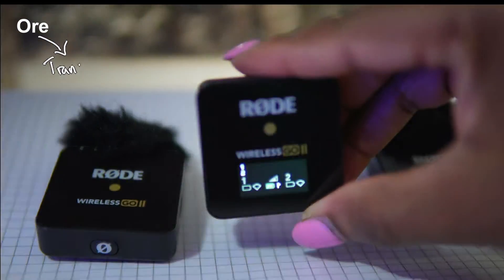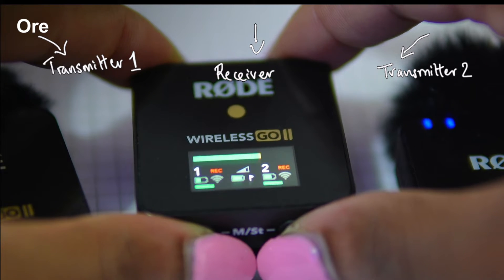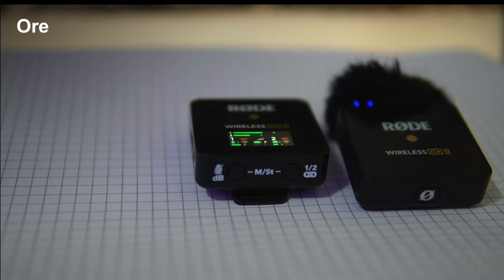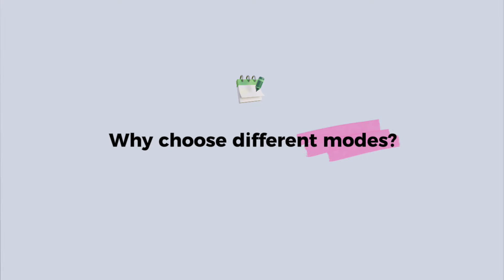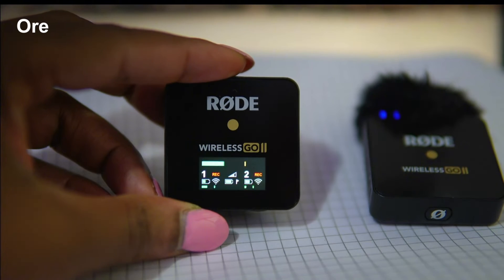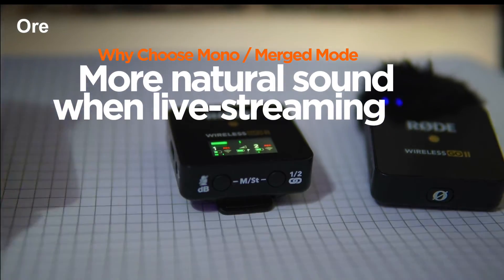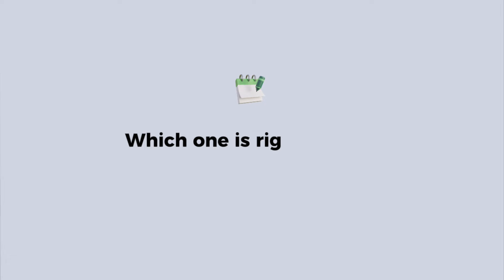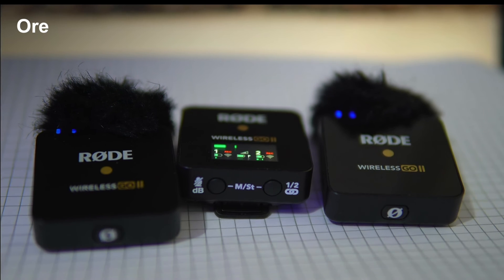Rode Wireless Go 2 Recording Modes - Mono Vs Stereo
In this video we explore the different recording modes available on the RODE Wireless Go 2 microphone and hotel to switch between the two modes. You'll also learn which mode would be most appropriate for you when recording.